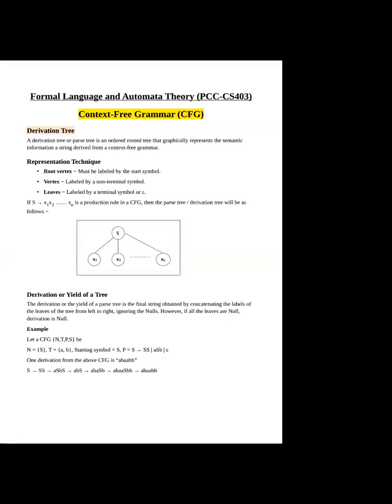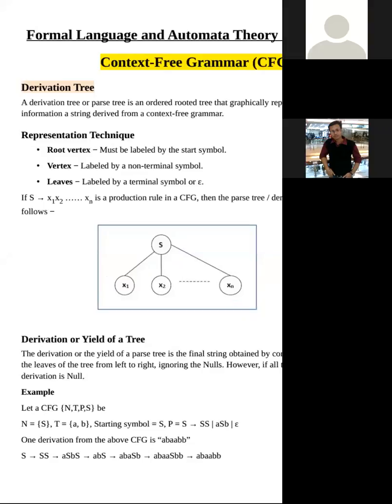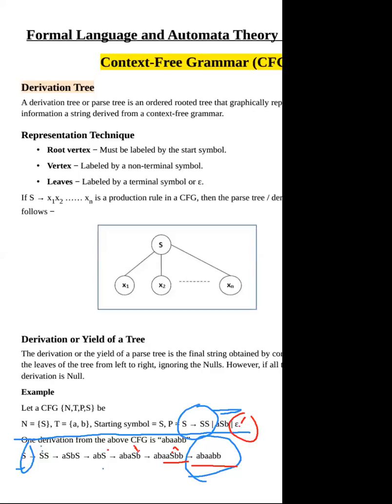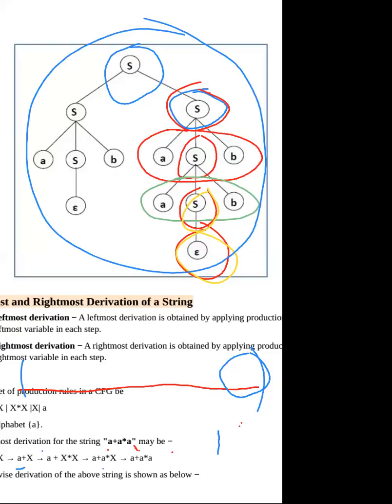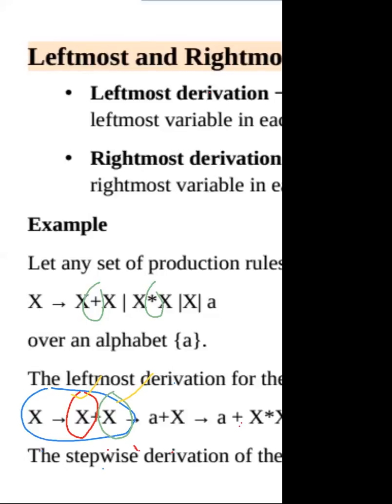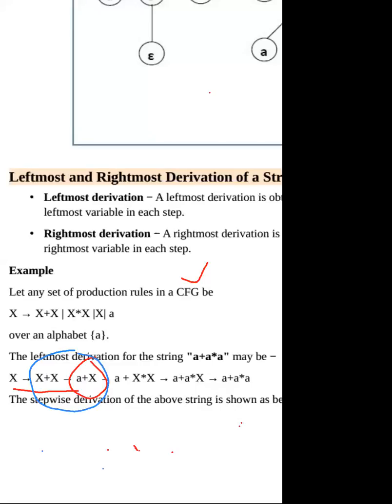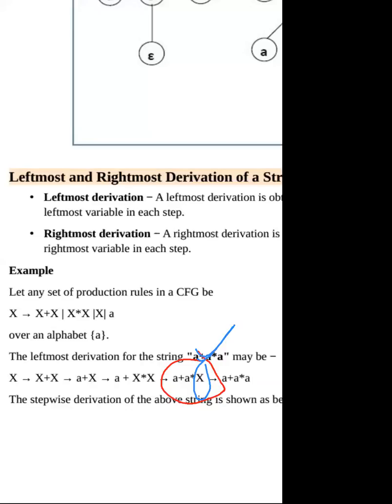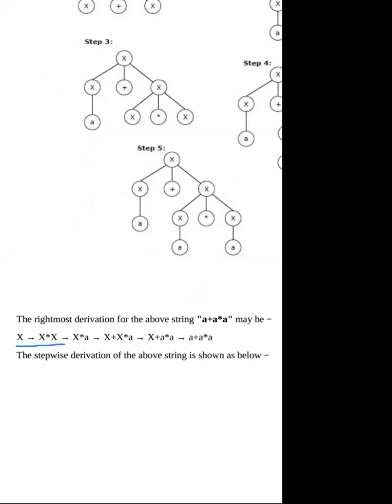Context Free Grammar: Part 1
A discussion on derivation tree